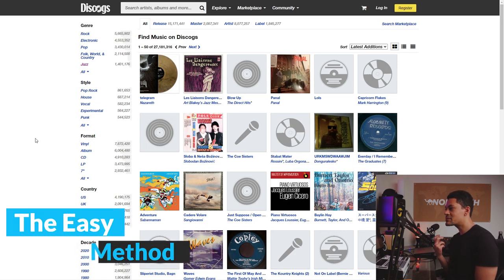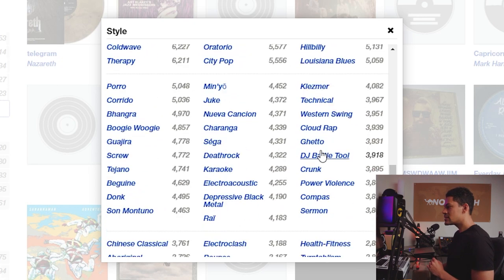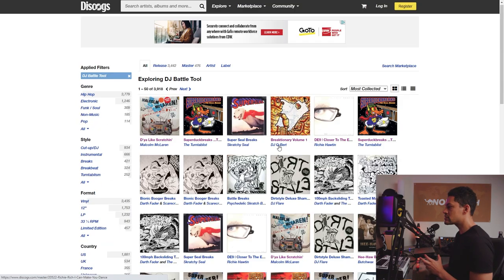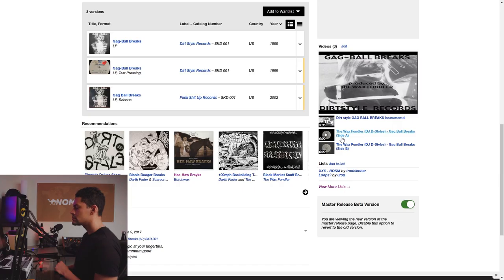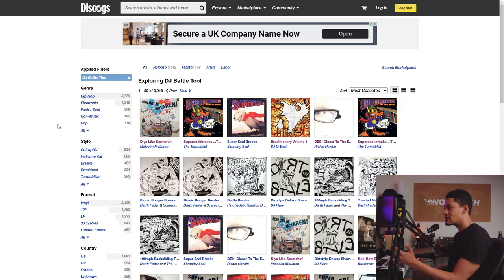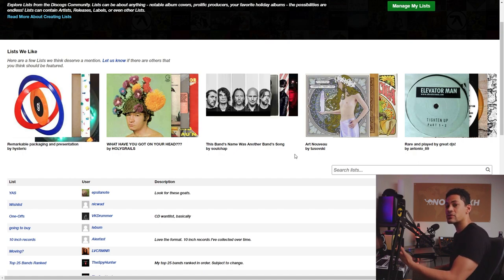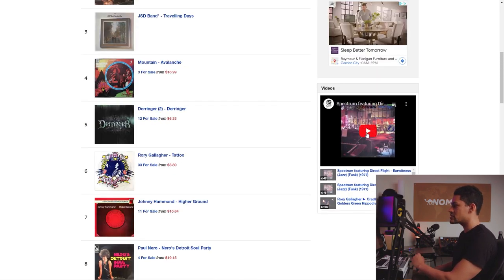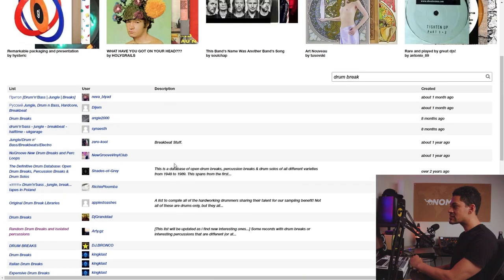How To Sample Drums For Your Beats (Crate Digging Tutorial)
A lot of people have been asking me how to sample in general, so here's a quick guide discussing how you can find your own drum samples. Drum breaks are awesome samples to chop, but it requires some crate digging work to do so. Finding samples is always a good skill to have, so in this video I'm going to show you a few methods I use to find fresh drum samples!

00:00 Intro
00:30 The Easy Method
03:28 The Creative Method
05:29 What's next?

💻 MY GEAR